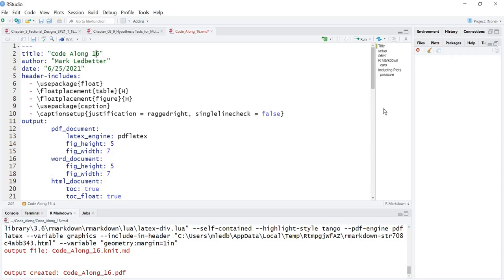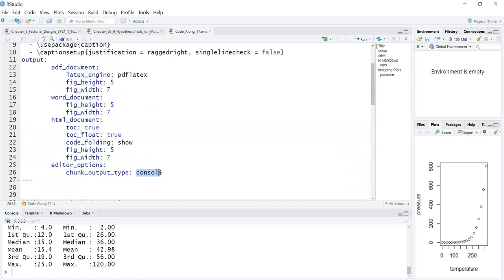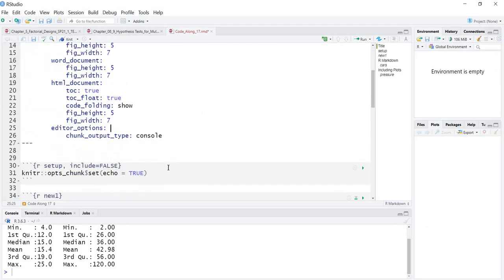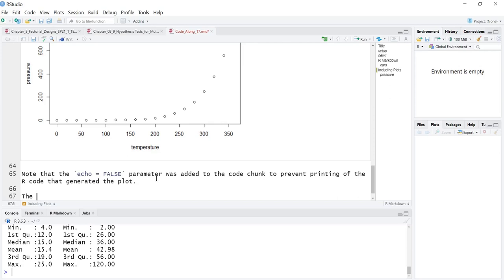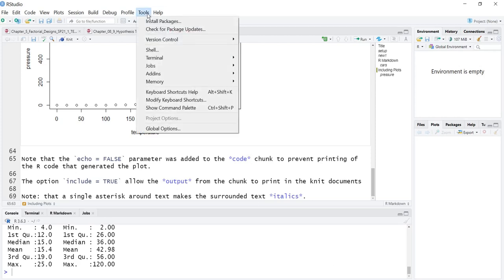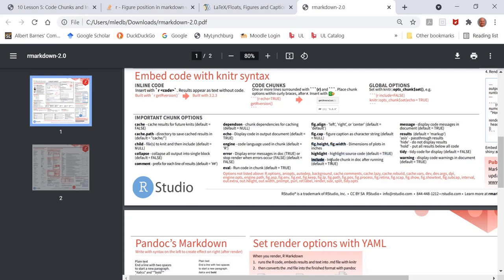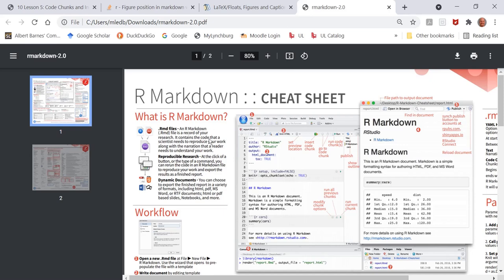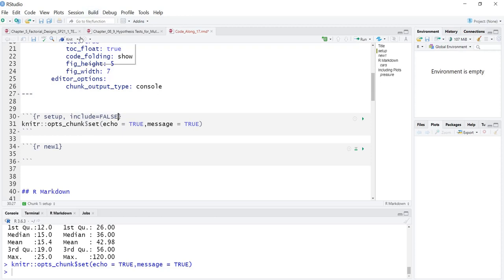L17 R Markdown in RStudio Part 4